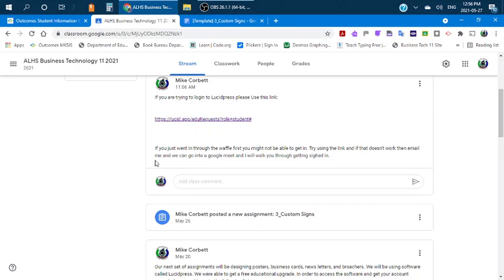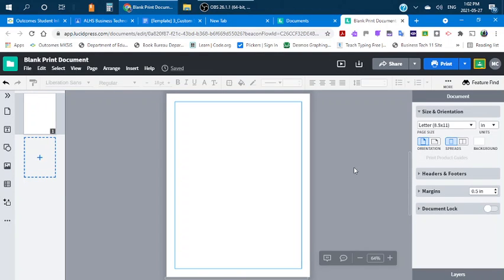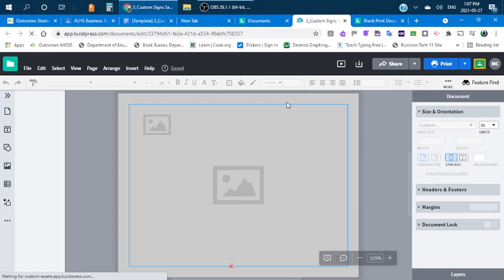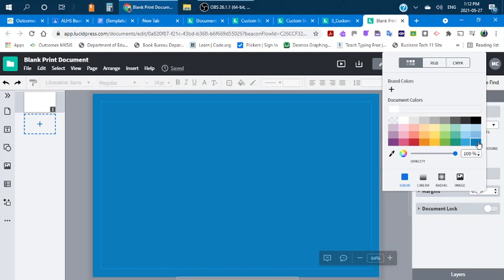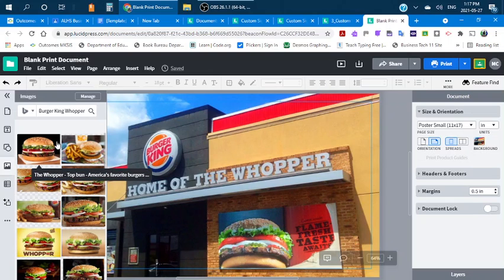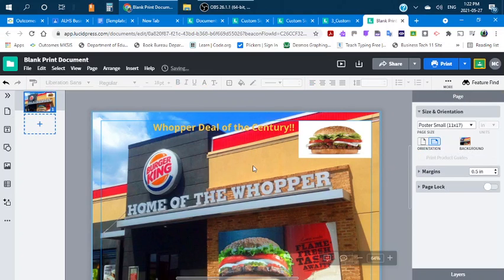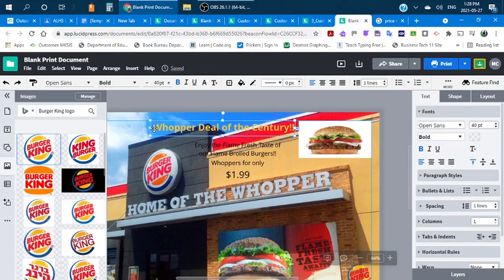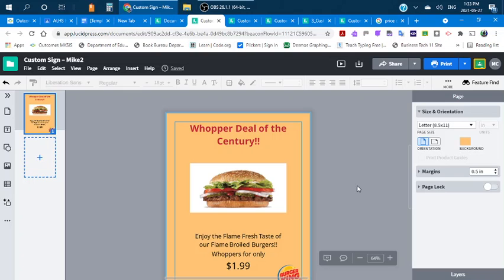LucidPress Login and Poster Assignment Video